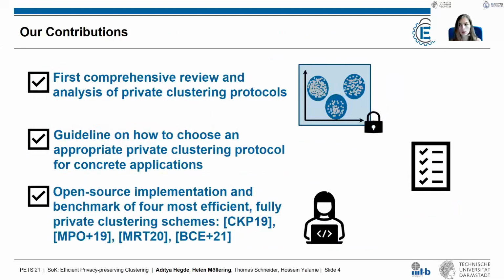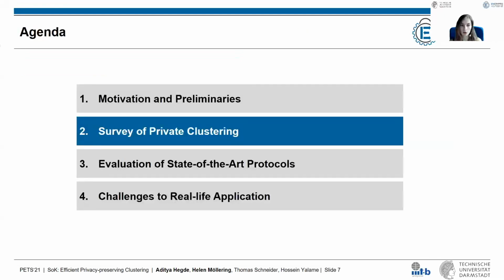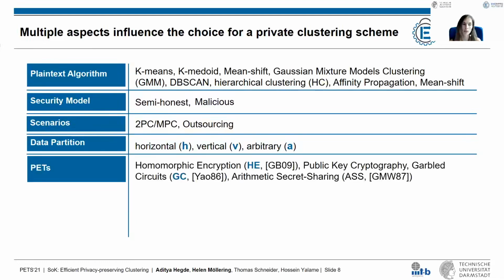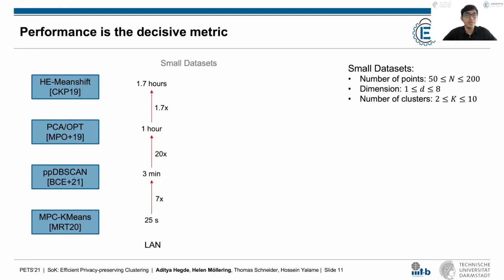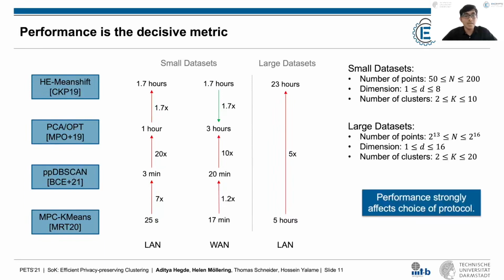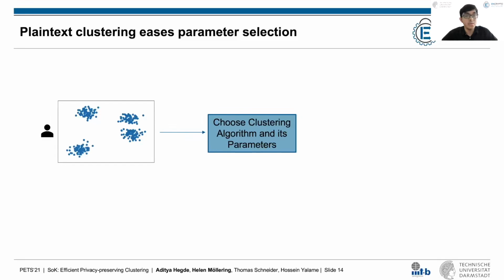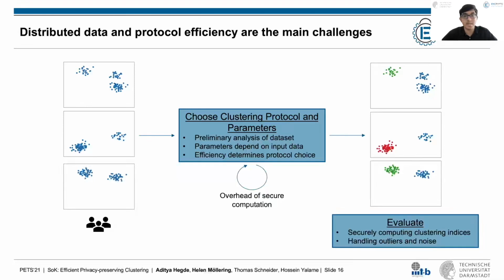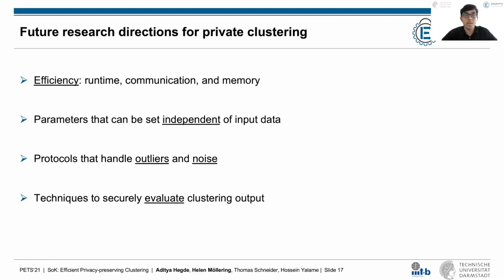SoK Efficient Privacy preserving Clustering